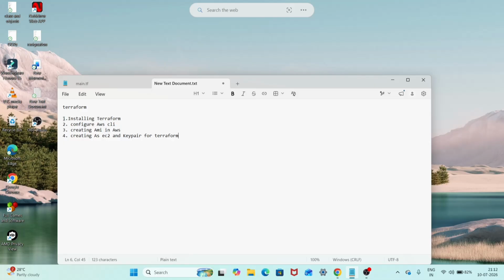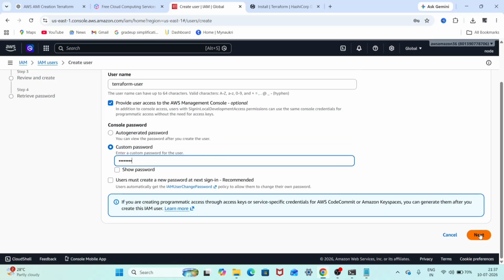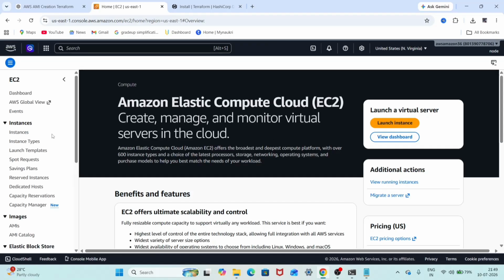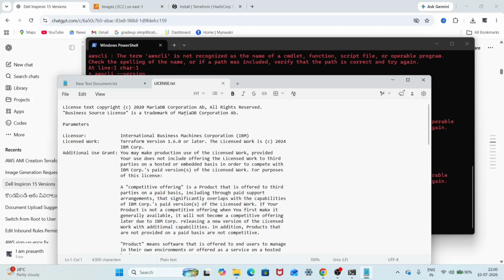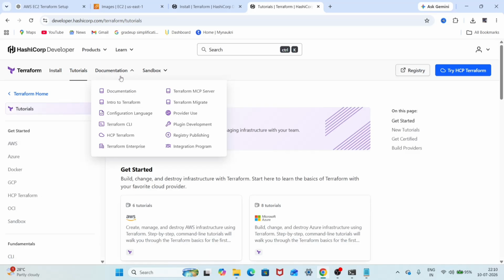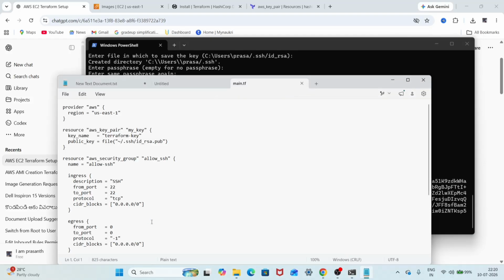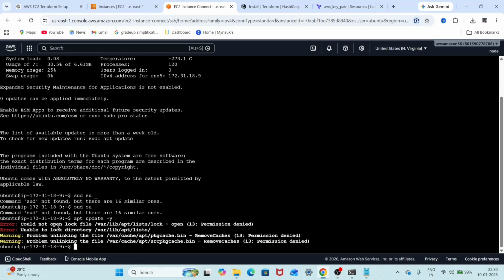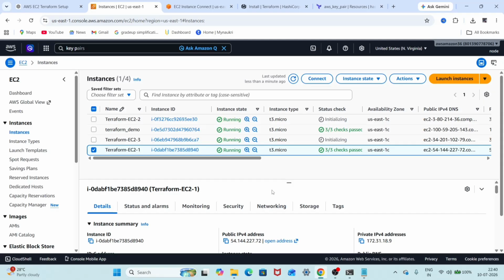Terraform Installation on Windows/Linux & AWS EC2 Provisioning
In this beginner-friendly Terraform tutorial, you'll learn how to install Terraform on Windows and Linux and use it to provision an AWS EC2 instance from scratch using Infrastructure as Code (IaC).

🚀 What you'll learn in this video:

- Install Terraform on Windows
- Install Terraform on Linux
- Configure the AWS CLI
- Create an AWS Key Pair using Terraform
- Create a Security Group with Terraform
- Launch an AWS EC2 Instance
- Understand Terraform configuration files
- Run "terraform init"
- Run "terraform plan"
- Run "terraform apply"
- Verify the EC2 instance in the AWS Console
- Clean up resources using "terraform destroy"

This tutorial is perfect for beginners who want to start their DevOps and Cloud Computing journey with Terraform and AWS.

📌 Prerequisites:

- AWS Account
- IAM User with Programmatic Access
- AWS CLI Installed
- Basic knowledge of AWS